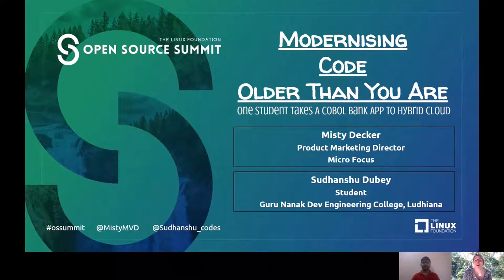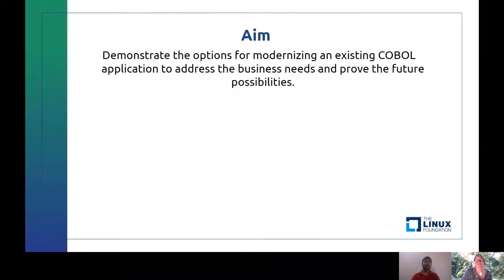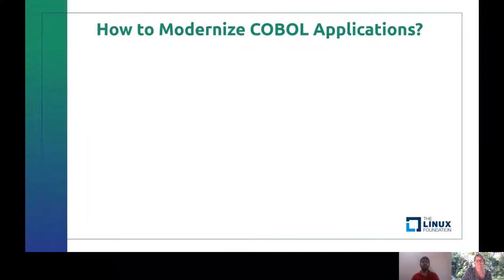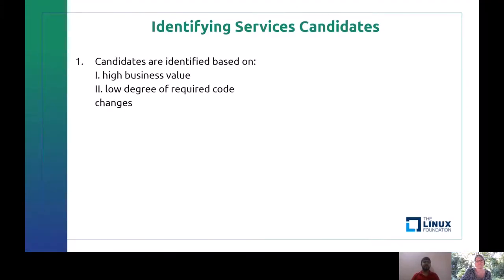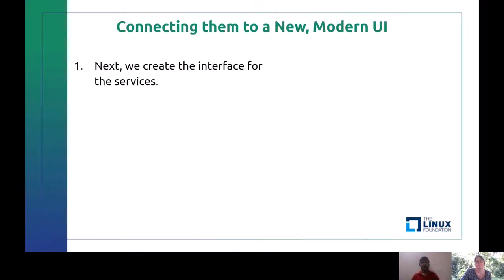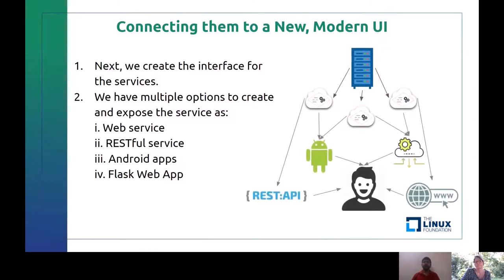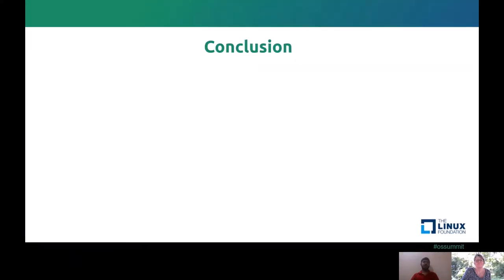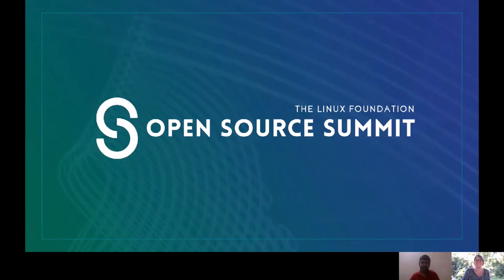Modernizing Code Older than You Are: One Student Takes a COBOL Bank App to Hybrid Cloud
Modernizing Code Older than You Are: One Student Takes a COBOL Bank App to Hybrid Cloud - Sudhanshu Dubey, Guru Nanak Dev Engineering College, Ludhiana & Misty Decker, Micro Focus